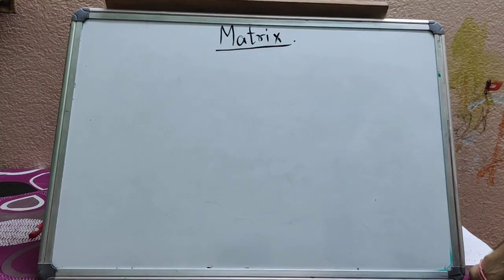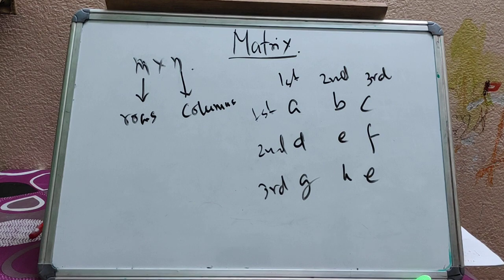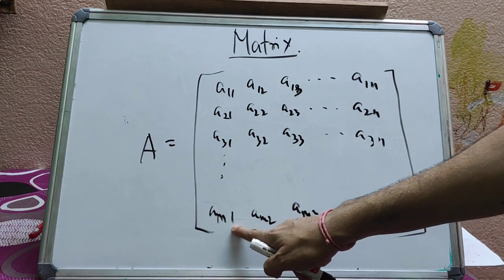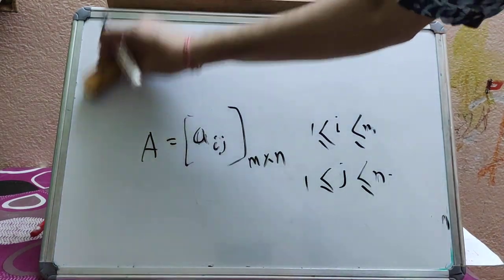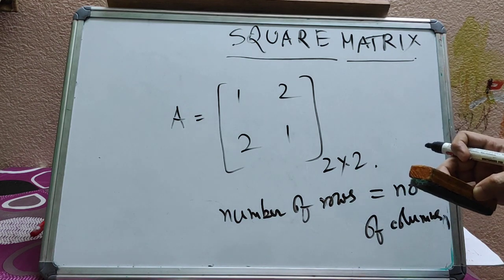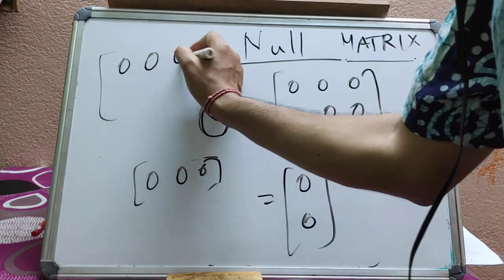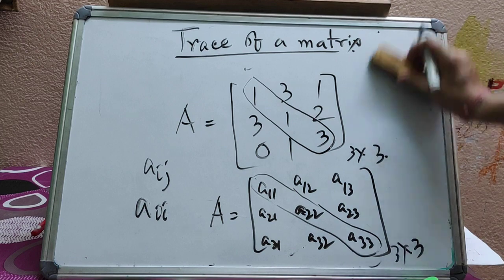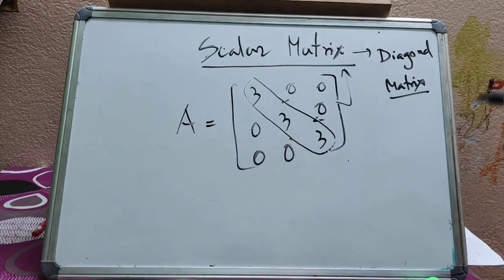introduction to matrix part 1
basic knowledge about matrices